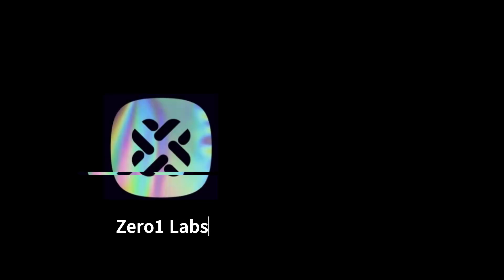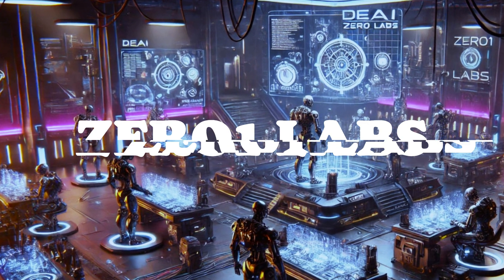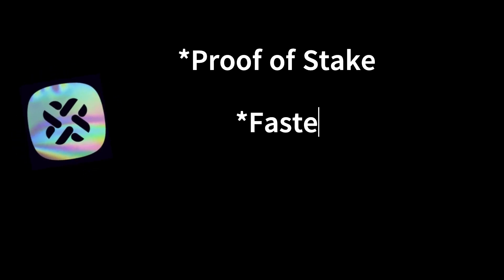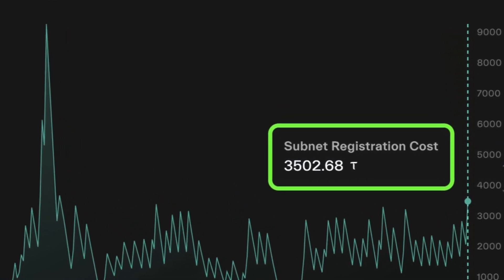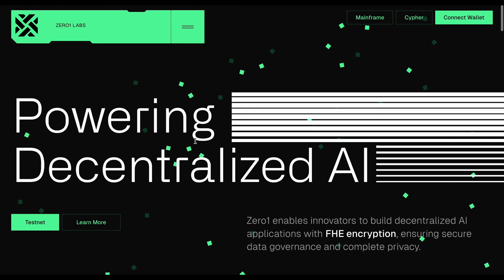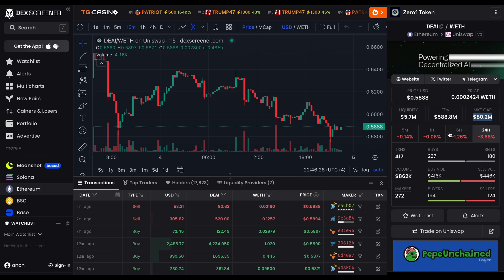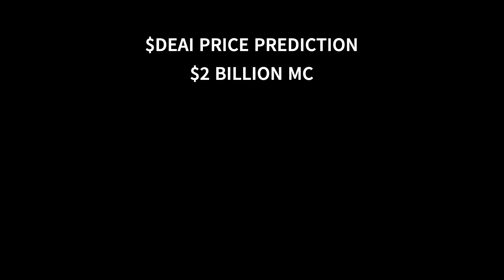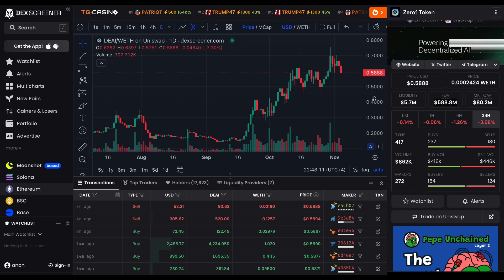Why Zero1 Labs (DEAI) Could Be The Next BitTensor| Full Comparison & Price Predictions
Is Zero1 Labs (DEAI) the next big thing in decentralized AI or just another hyped-up project? In this video, we dive into what makes Zero1 Labs unique, explore its core components, and compare it with BitTensor TAO. We’ll take a closer look at the project’s tokenomics, and make some bold price predictions. With the AI crypto space heating up, Zero1 Labs (DEAI) is one project you’ll want on your radar. Watch till the end to decide if Zero1 Labs could be your next big crypto opportunity.